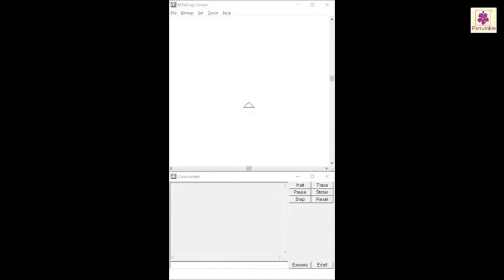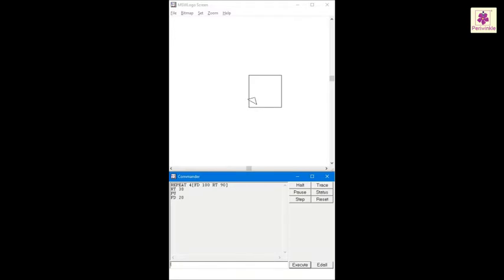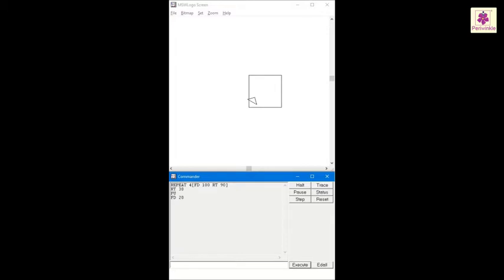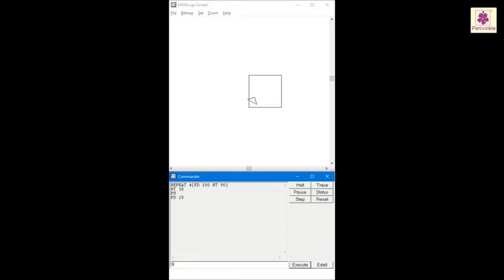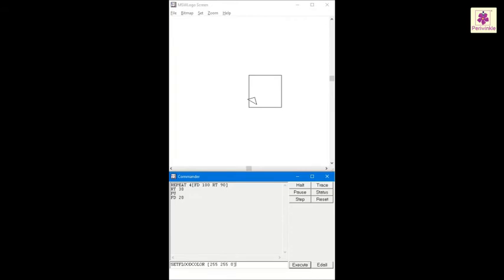Adding Colours to Shapes | Computer Training | Periwinkle